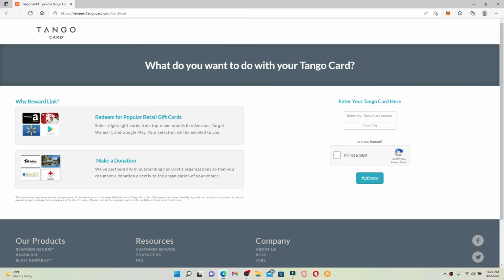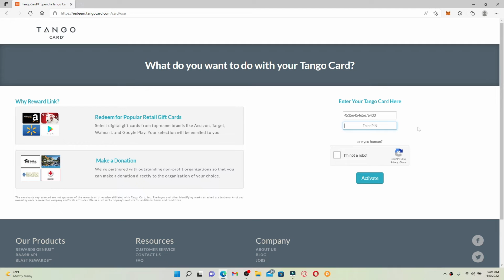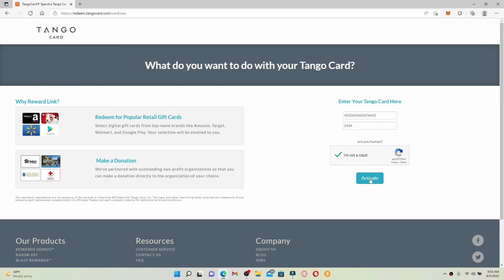How To Redeem & Use Tango Gift Card Online 2022?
Have Tango gift card but dont know how to use it? Here in this video we will show you easy method of using and redeeming Tango gift card online.

Learn the latest and updated way through the video tutorial.

CHAPTERS
0:00 - Intro
0:25 - Redeem Tango Gift Card Online
1:39 - Outro